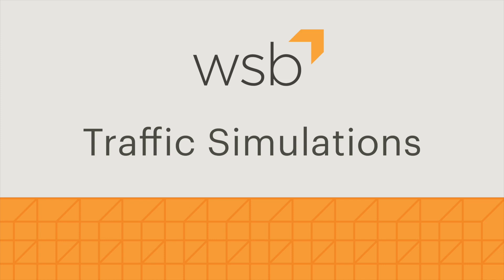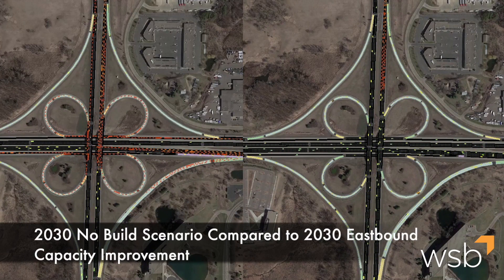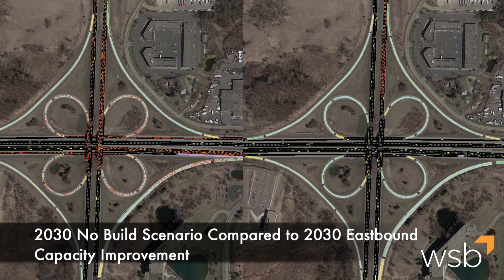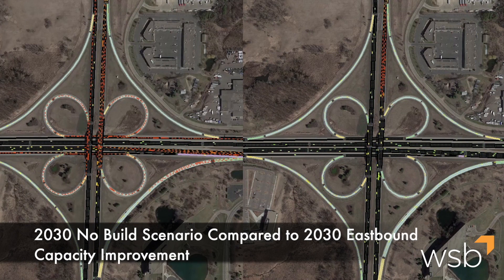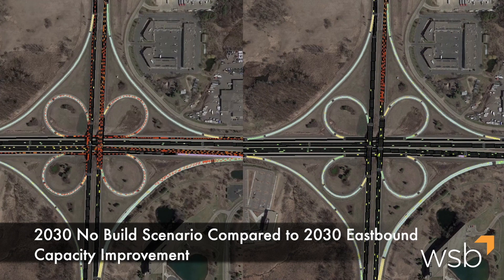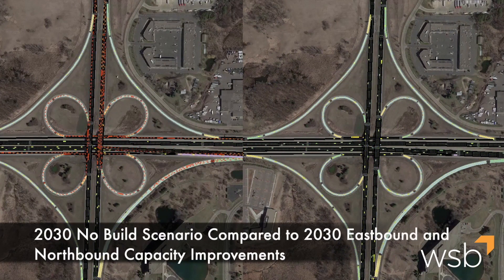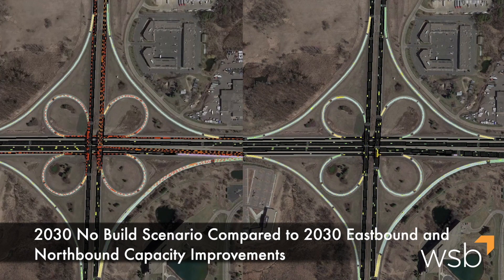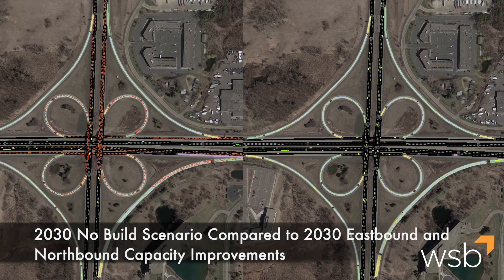WSB Traffic Simulation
Using data to simulate traffic patterns.